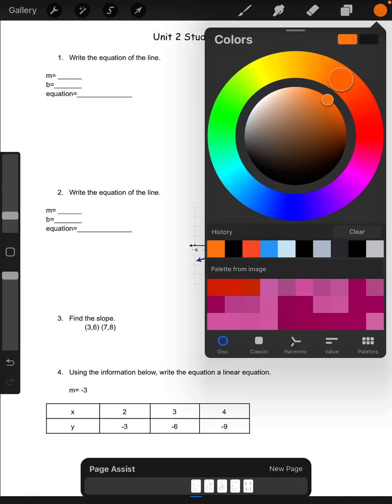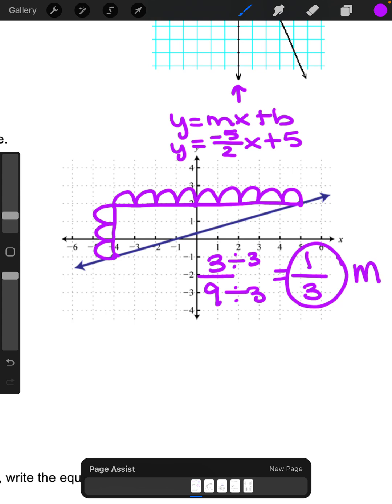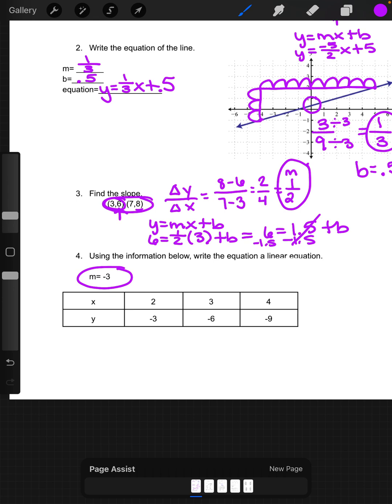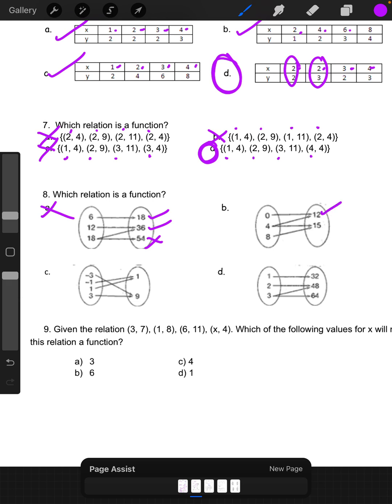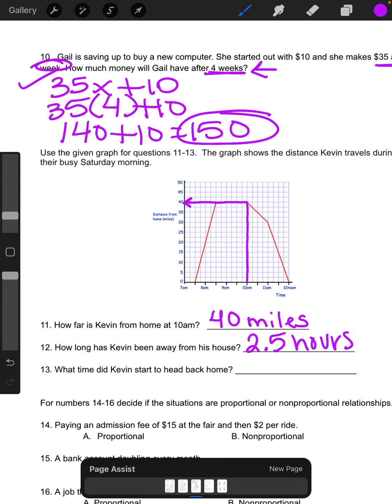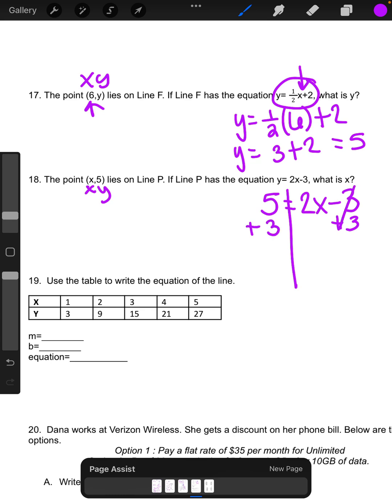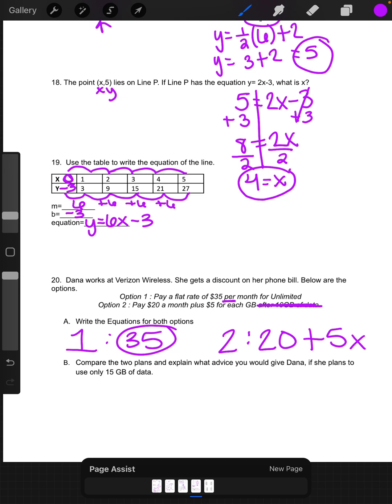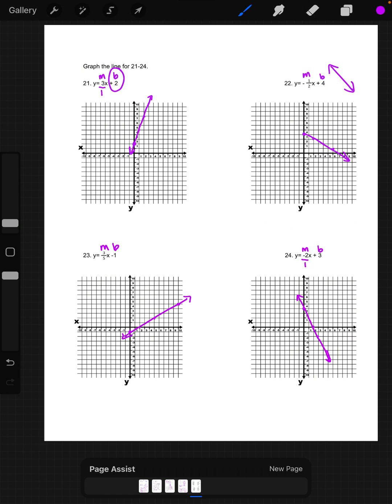8th Grade Math Unit 2 Review